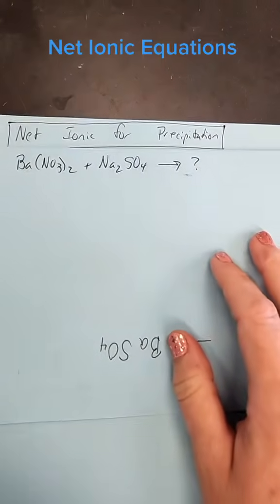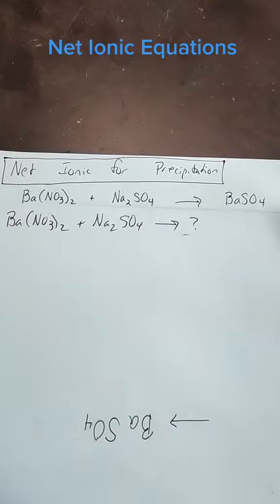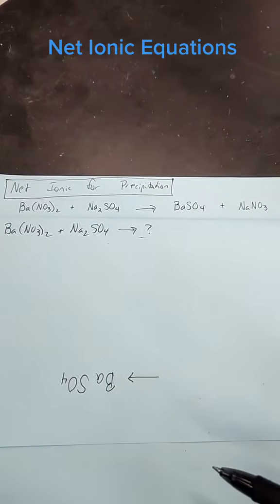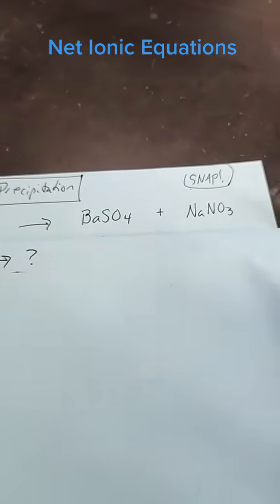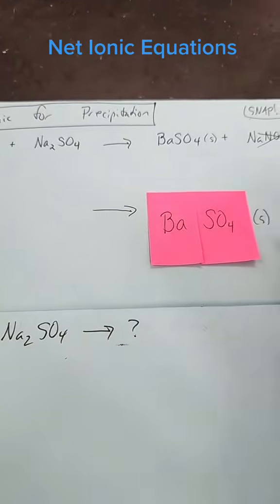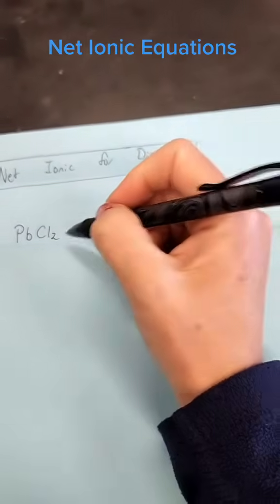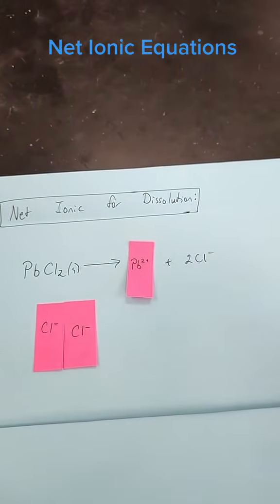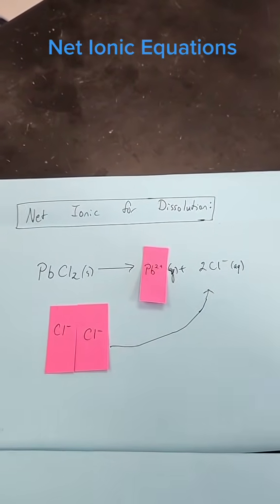Writing Net Ionic equations for precipitation and dissolution